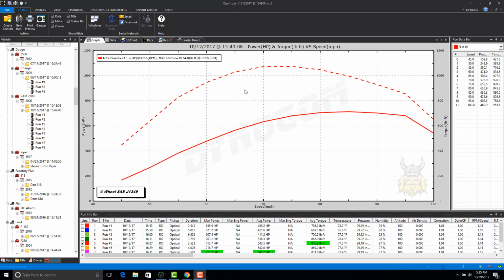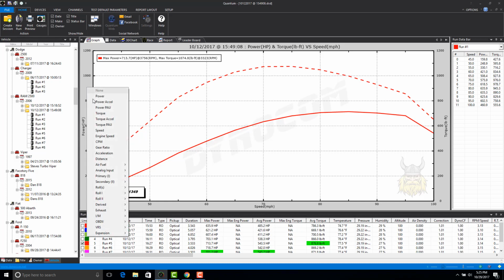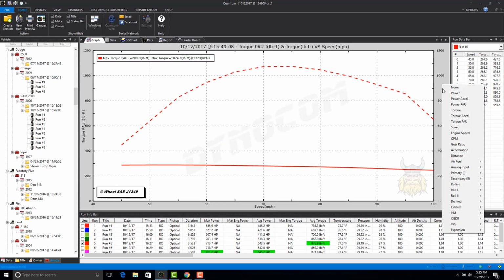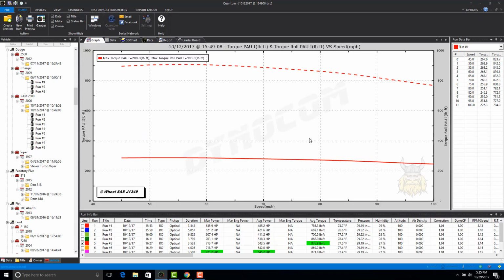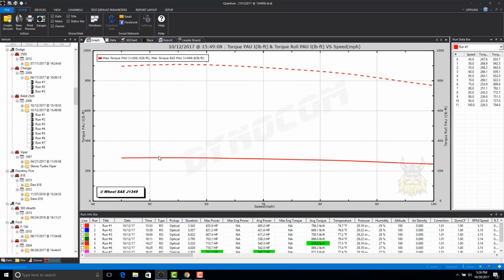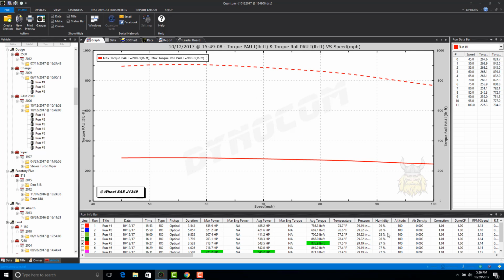Gearing effect on Eddy Brake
How car gearing and  dyno gearing effect tractive force and its relationship to normalized torque.